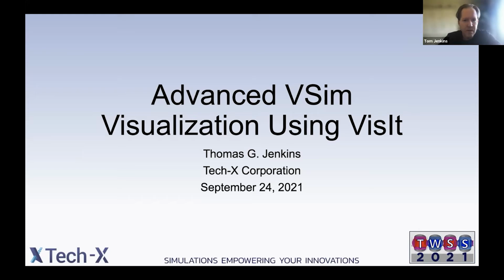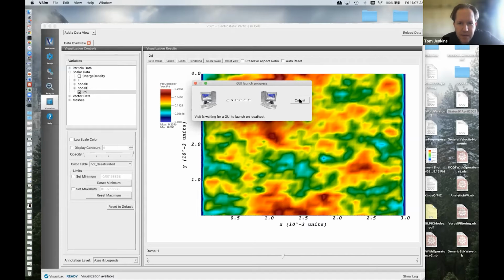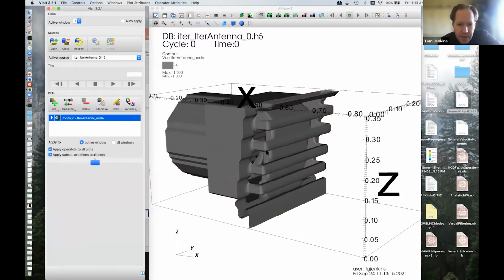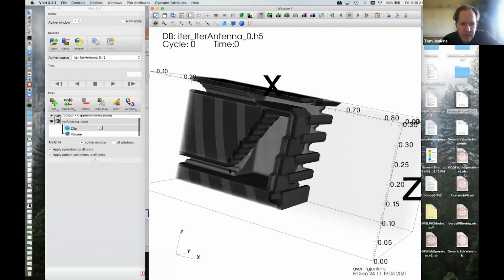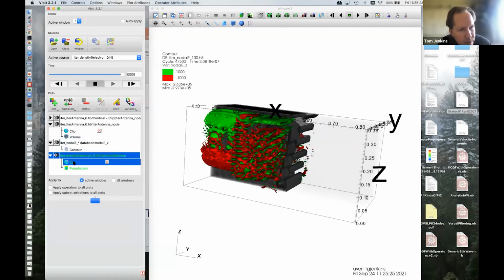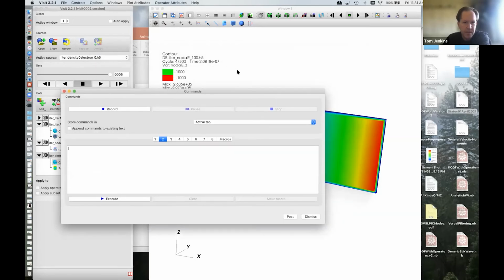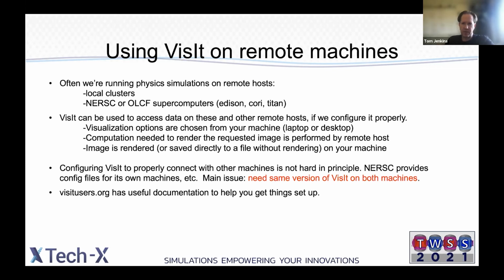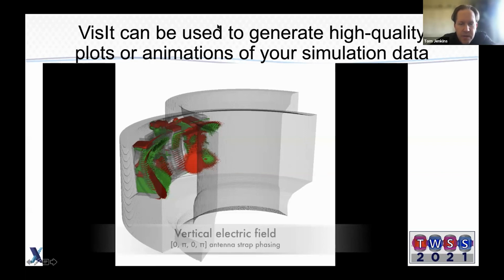TWSS 2021 Dr. Tom Jenkins: Advanced VSim Visualization Using VisIt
13th Talk at Tech X's TWSS 2021 annual user conference.

Topic: Advanced VSim Visualization Using VisIt

Presenting: Dr. Tom Jenkins
Dr. Tom Jenkins is one of Tech-X’s Senior Research Scientists and has been with the company for nearly twelve years, following his doctoral work at Princeton University and postdoctoral work at the University of Wisconsin-Madison.  He is a fusion energy scientist whose research focuses include both the theory and simulation of magnetically confined plasma heating using radiofrequency waves, as well as the development of novel particle-in-cell algorithms for faster kinetic simulation.  Dr. Jenkins is also an expert on data visualization using the VisIt software, which will be the focus of his talk today.